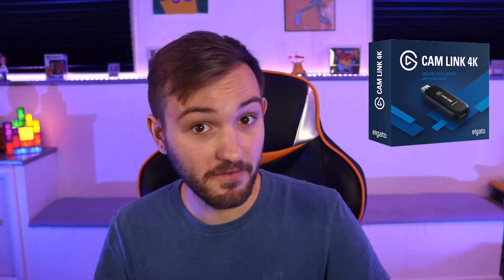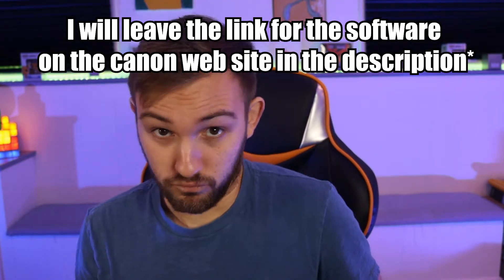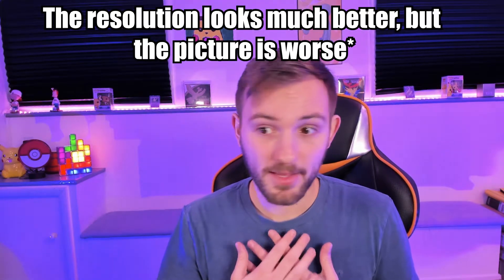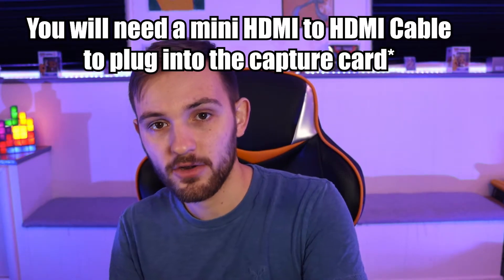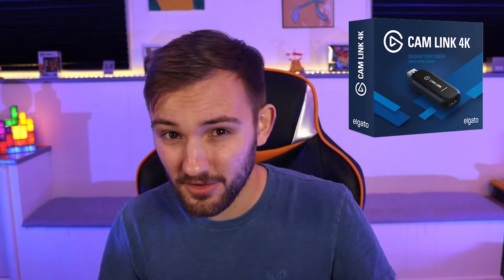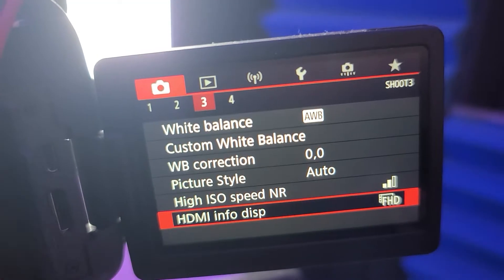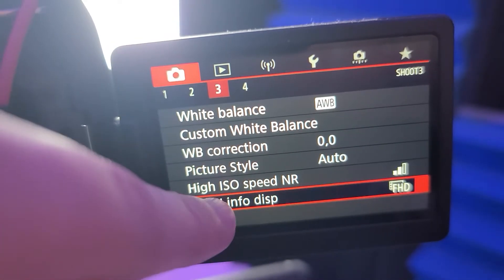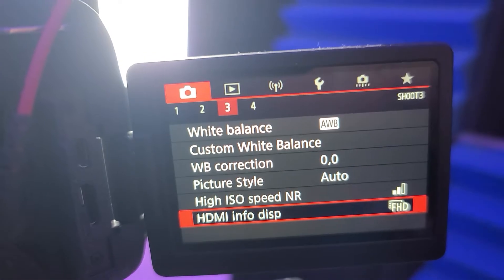How to Use A Canon 90D DLSR Camera as a Webcam: Webcam Utility Software VS Capture Card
Elgato 4k Cam Link Capture Card
AC Adapter (Make sure to get the DC Coupler as well)
Canon 90D

There are much cheaper options for the AC Adapter + DC Coupler from 3rd party companies, but I would proceed with caution as they will void your warranty if there are any issues, and I wouldn't suggest risking a ~$1300 camera with a 25 dollar device.

Here is a link to the 3rd Party Capture Card I mentioned

Today, I will be comparing your 2 options for using your Canon 90D or similar camera as a webcam. This should also work for the Canon 80D, and any other EOS cameras that the Capture Utility Software supports.  I'm overall pretty happy with the picture from the USB, but if you want to upgrade, you can definitely notice an improvement with a capture card.

0:00 Overview
1:02 Canon Webcam Capture Utility Software
2:30 Logitech Brio Comparison
2:55 Final Thoughts on Utility Software
3:48 Elgato Cam Link Capture Card
4:45 Alternative Capture Cards
6:00 Setting the Clean HDMI Output
6:36 Dummy Battery
8:05 Final Thoughts